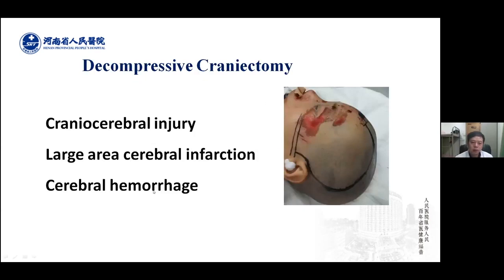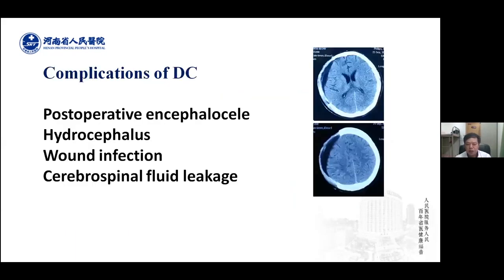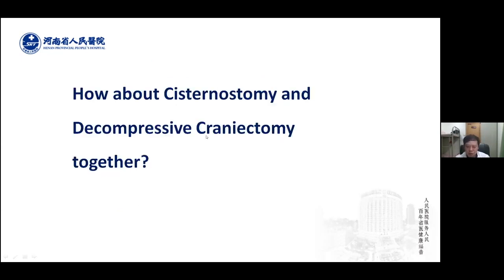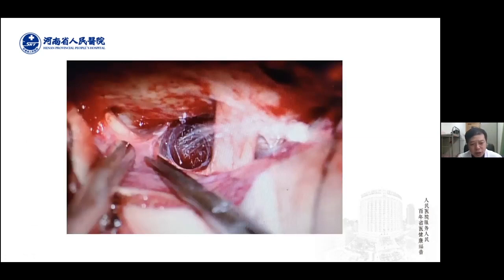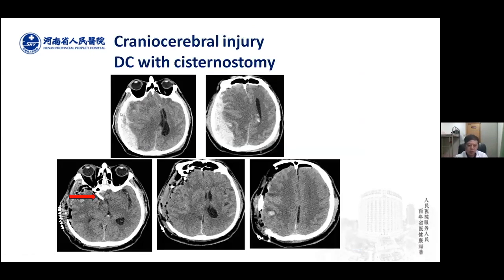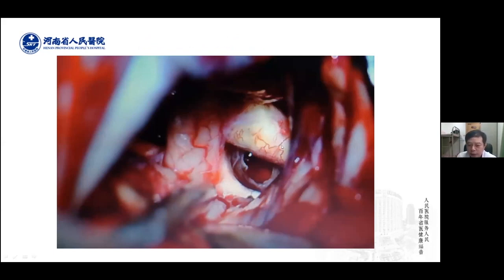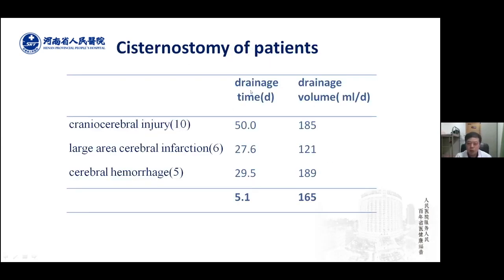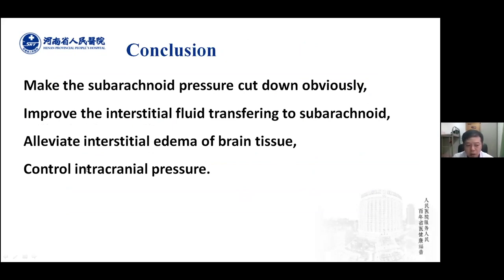Application of Cisternostomy in Decompressive Craniectomy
This video is about Application of Cisternostomy in Decompressive Craniectomy